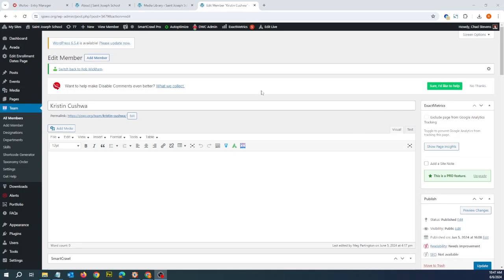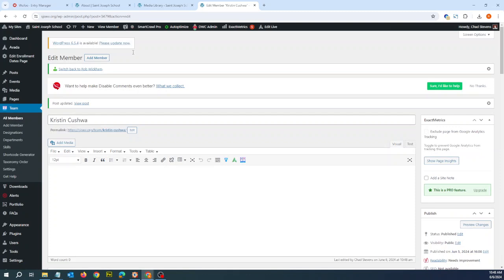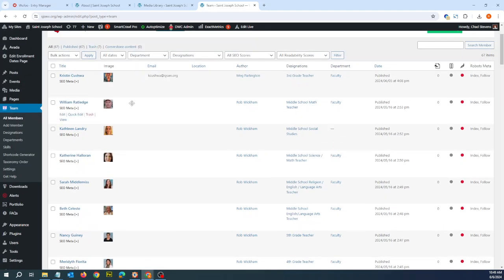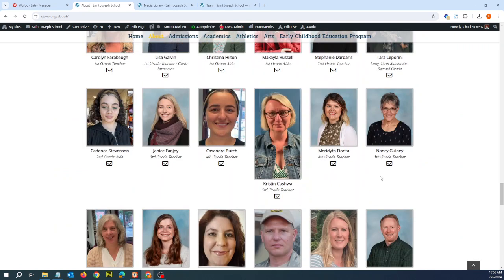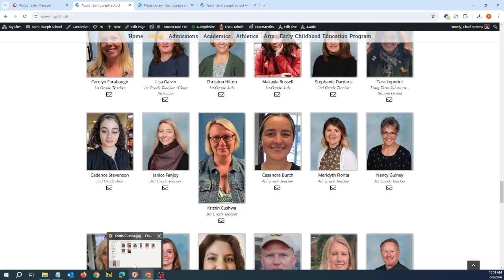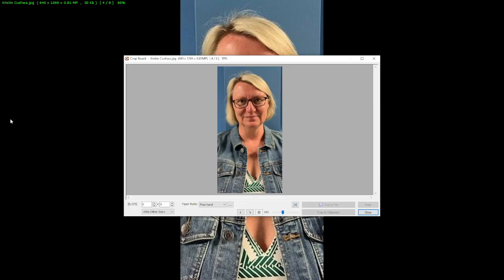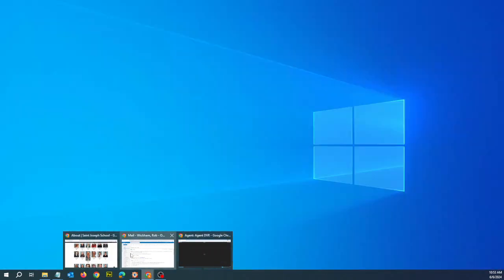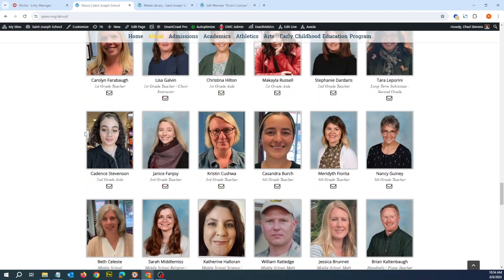sjswv team edit 060624